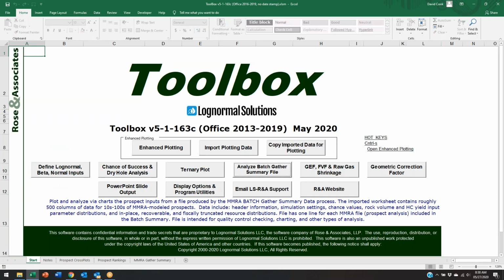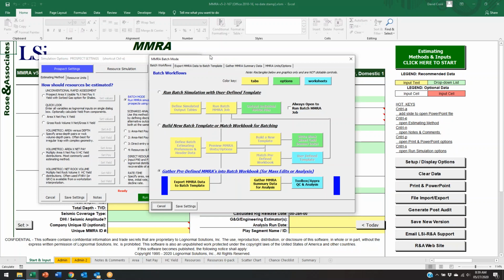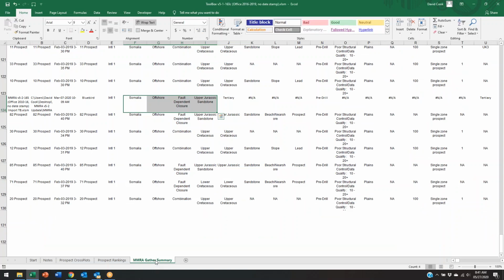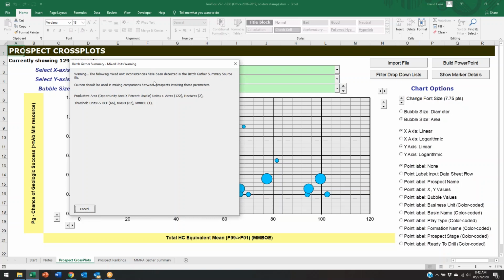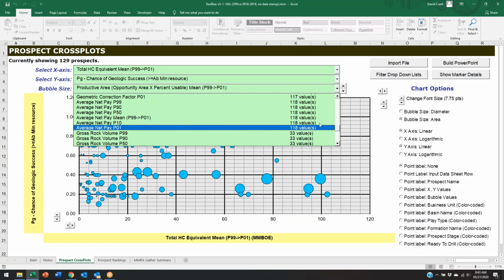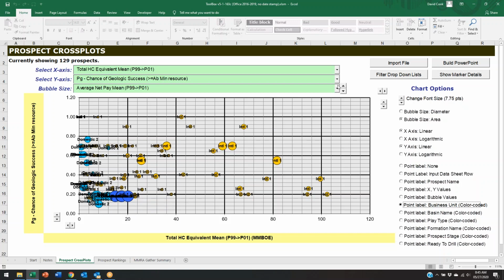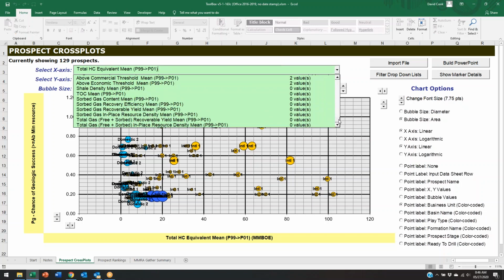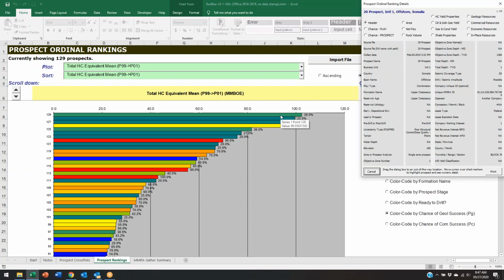Analyze Batch Gather Functionality in Toolbox Software